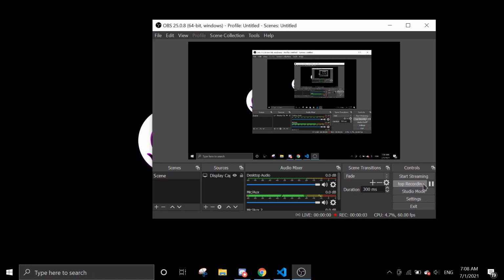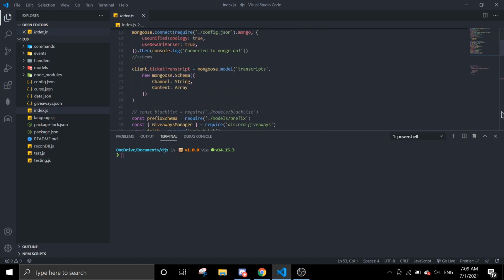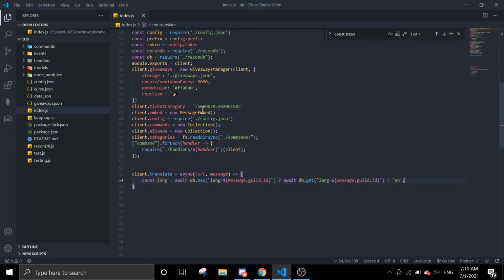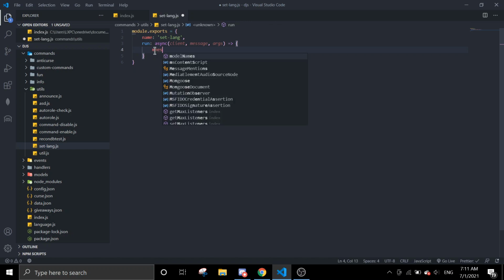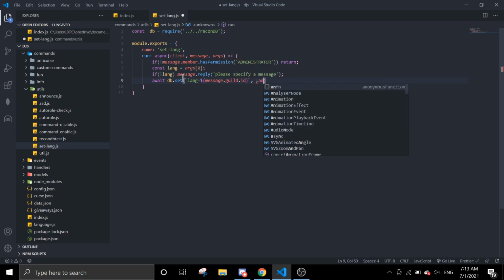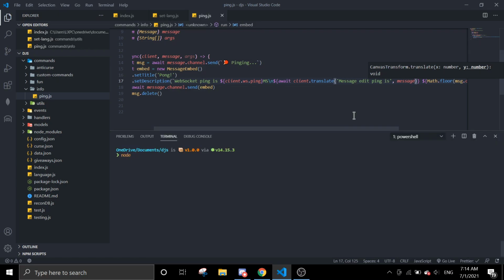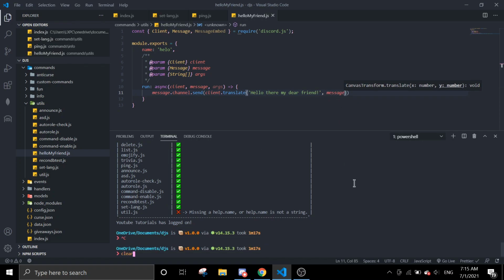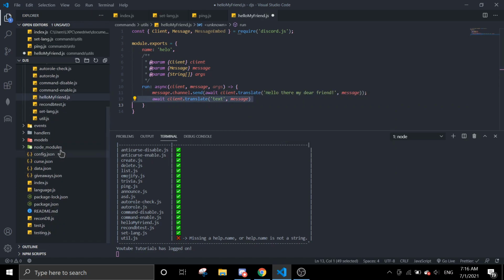#34 Set Language Command (AUTOMATIC) | NO JSON | discord.js tutorials